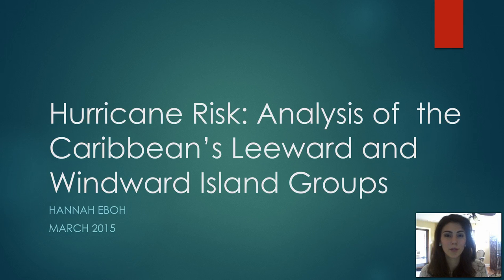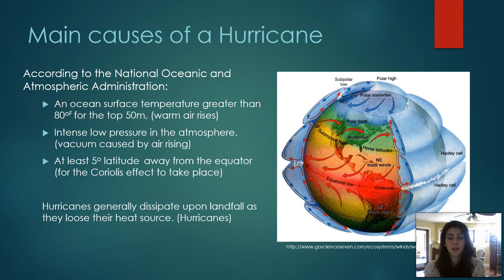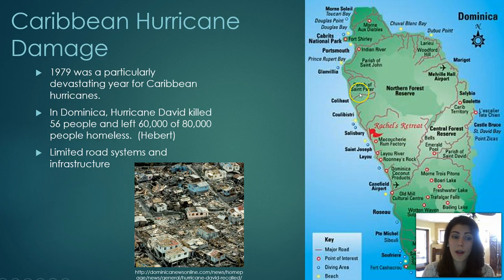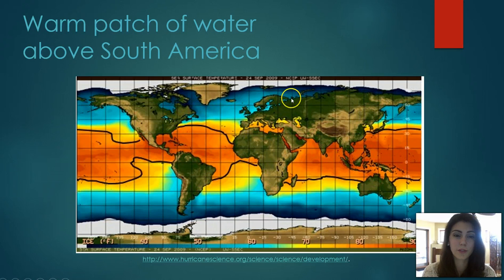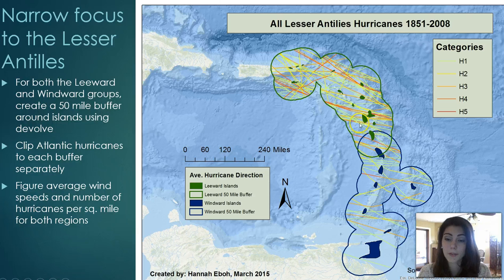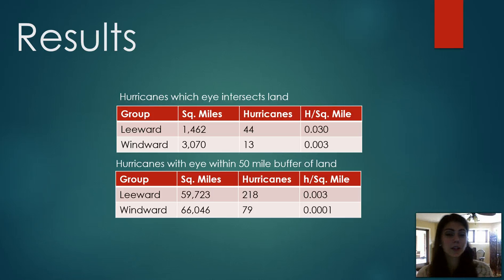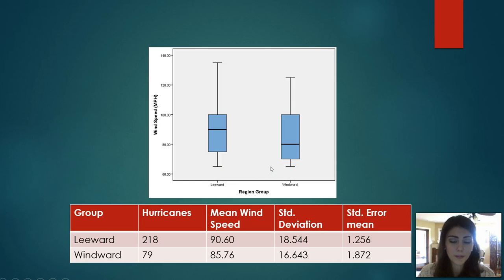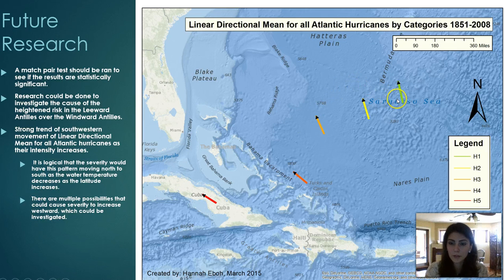Hurricane Risk in the Caribbean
Hurricane Risk: Analysis of  the Caribbean’s Leeward and Windward Island Groups